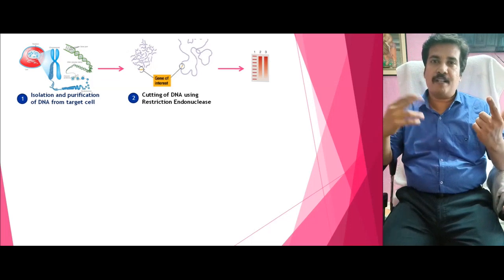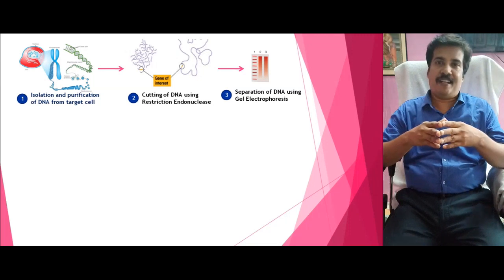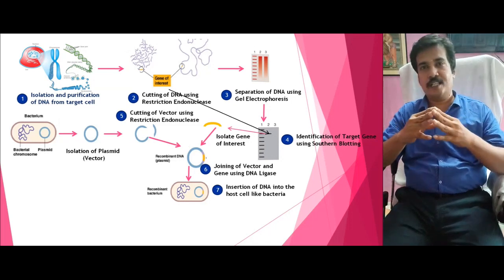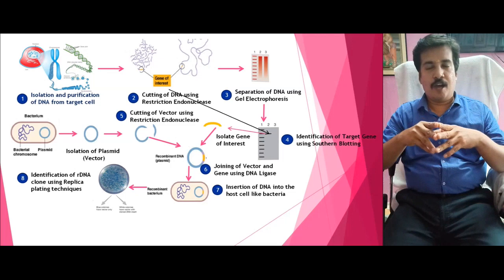Steps of Gene Cloning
Easy way to understand the steps involved in Gene Cloning.